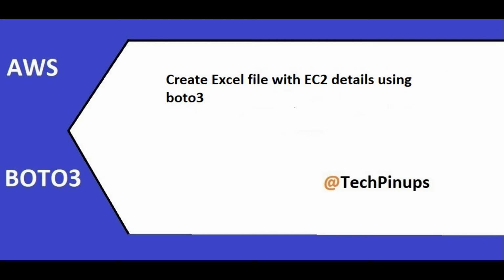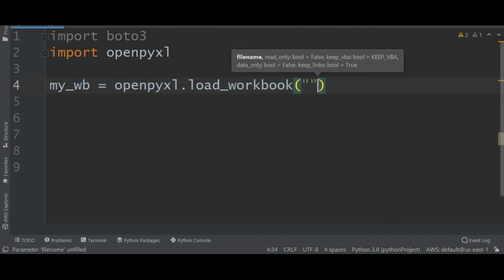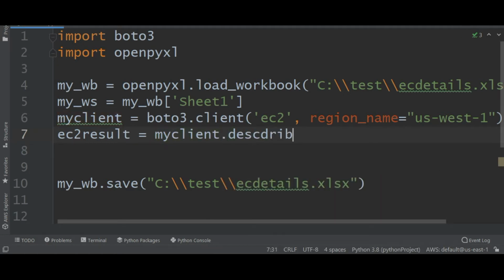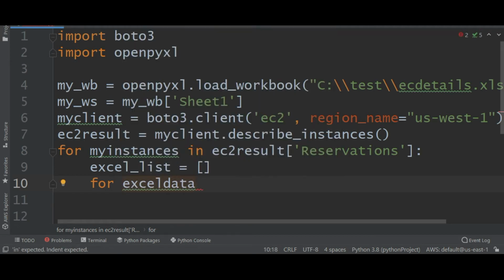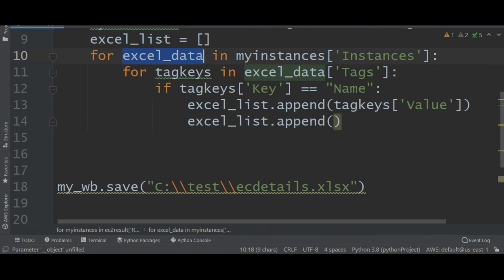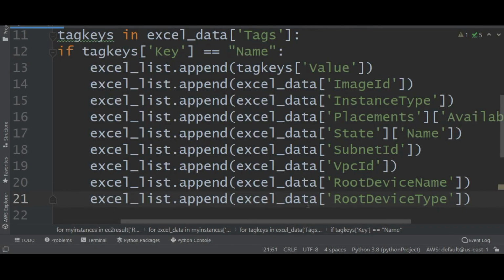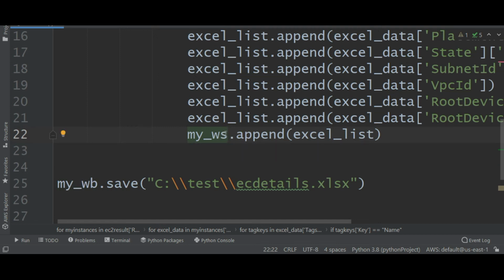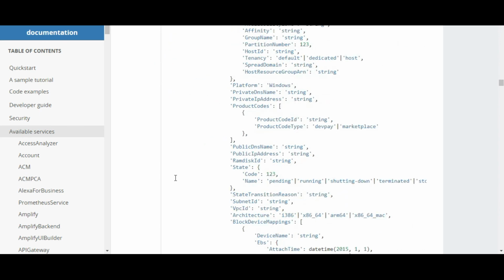Creating excel data with ec2 information using boto3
In this video I have shown how to populate an excel file with ec2 information using boto3